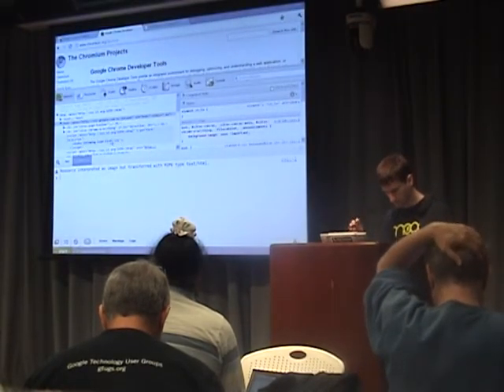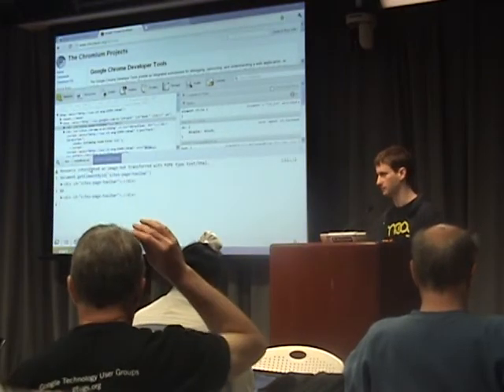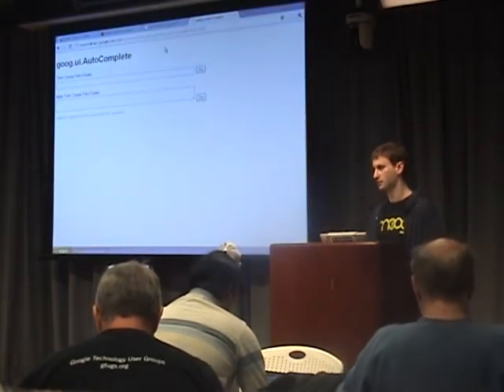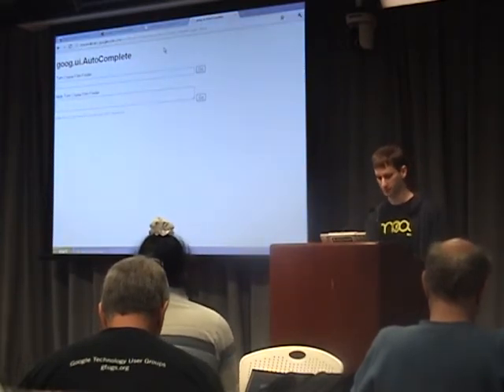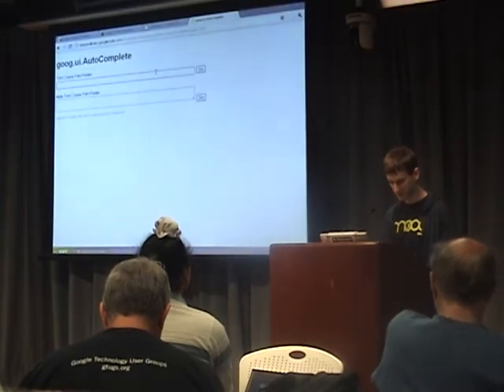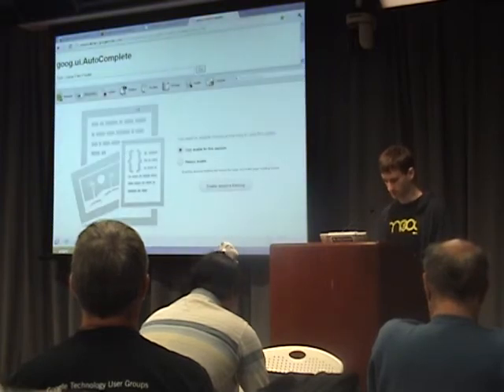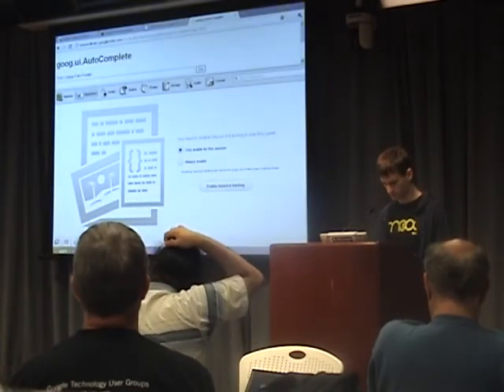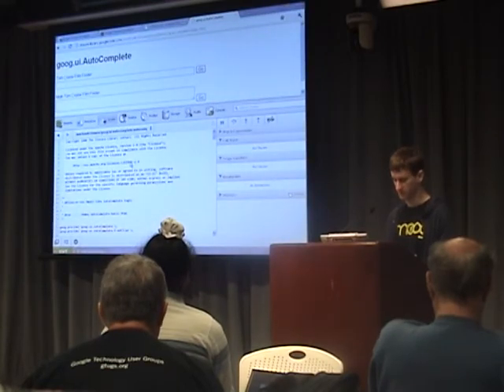Brian Kennish - Chrome Developer Tools - 5/8 - 8/4/2010